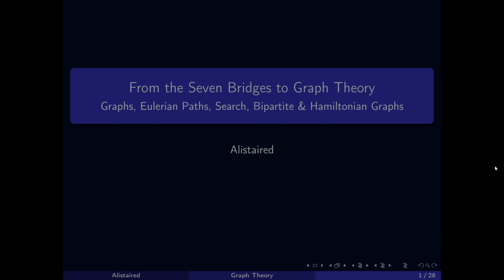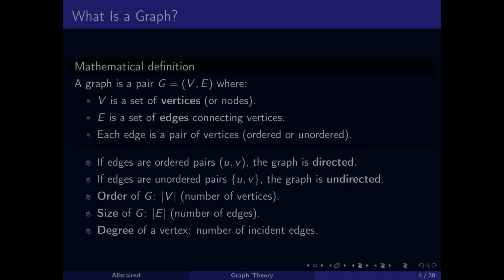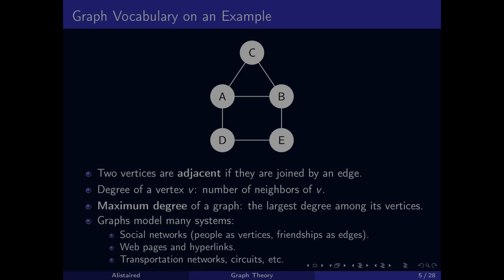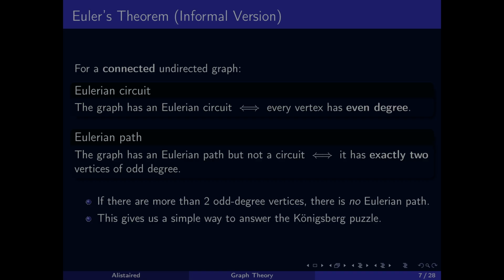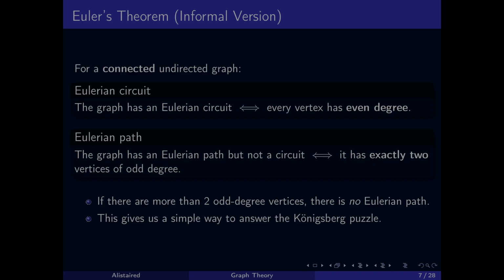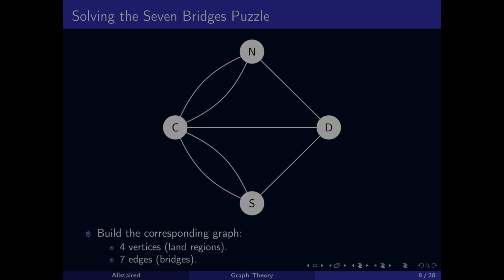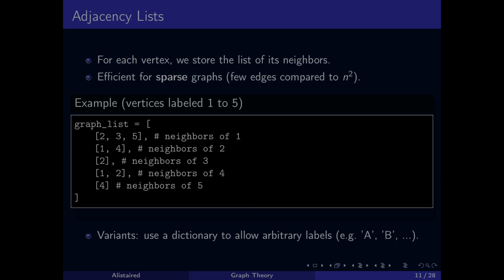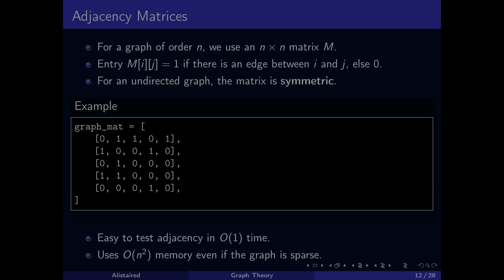Graph Theory introduction: The seven bridges of Königsberg.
An introduction to graph theory from the riddle of the seven bridges of Königsberg.